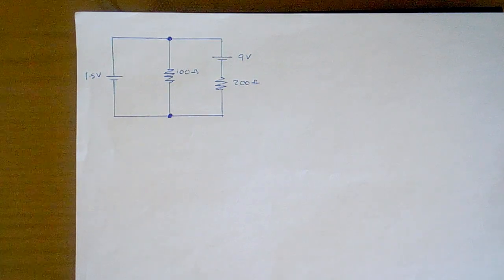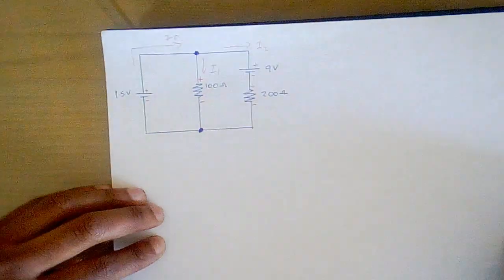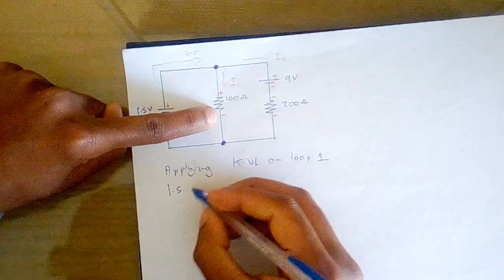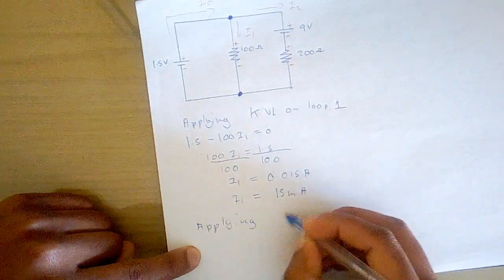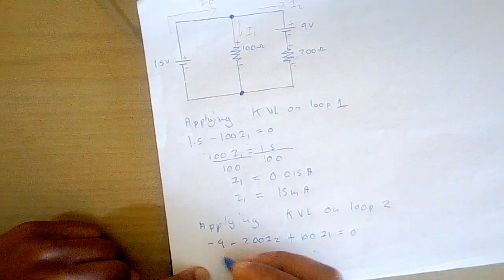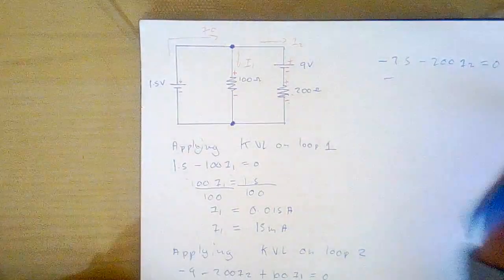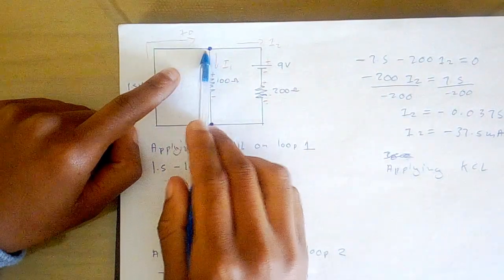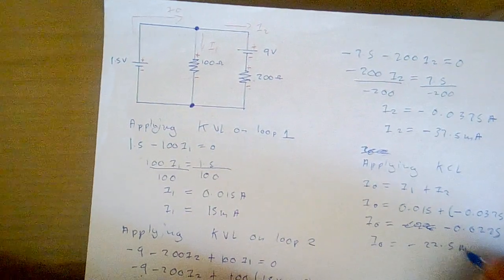Kirchhoff's law lesson 1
Finding the current through each resistor using Kirchhoff's law